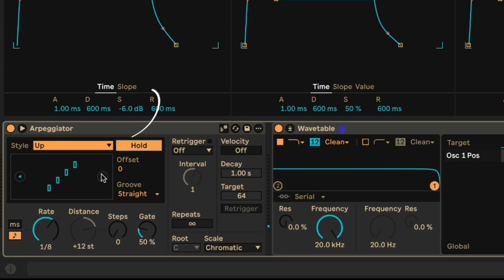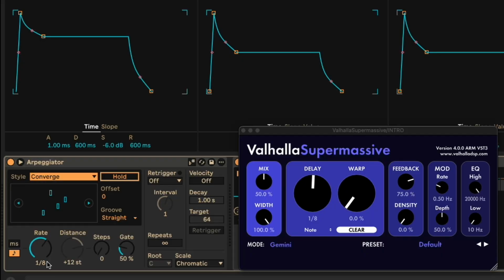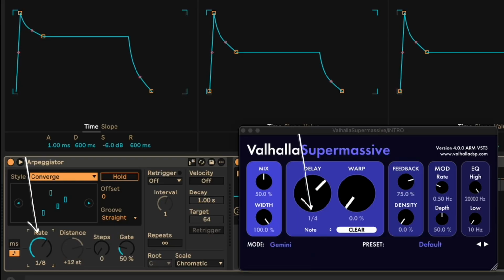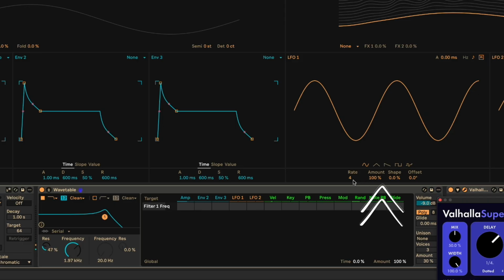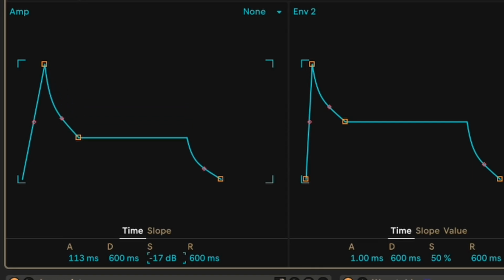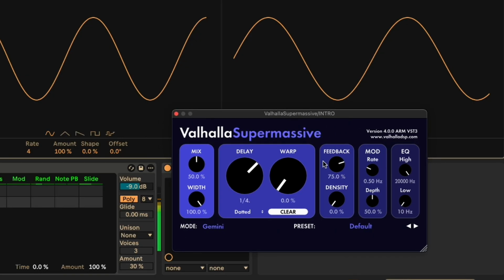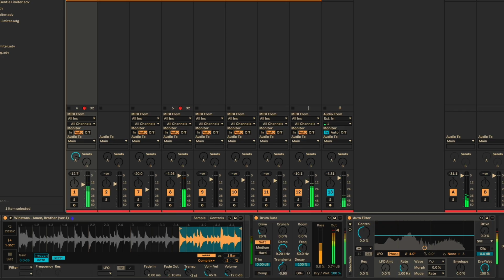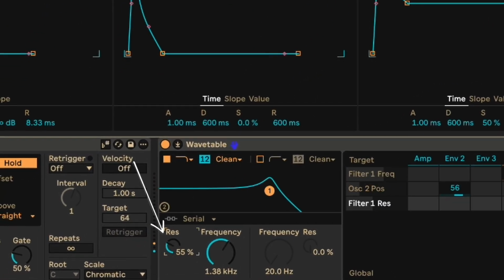Step by Step ARP Sound Design in Ableton Live | Atmospheric DnB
In this episode, I’m diving deep into ARP sound design for Atmospheric Drum & Bass using Ableton Live. I’ll show you my full workflow for building lush, dreamy ARPs – starting with 160 BPM and subdivision choices, setting up delay as part of the sound design, choosing the right synth waveform, shaping amp and filter envelopes, and finishing with reverb for space and depth.
Whether you’re producing Atmospheric DnB, Liquid Drum & Bass,  or any genre needing beautiful ARP textures, this step-by-step process will help you build ARPs that fit perfectly into your tracks.

Timestamps:
0:00 Tease & Intro
0:37 Signal Path
1:28 BPM/KEY/Chord Quality
3:21 Exploring the Delay and ARP Subdivision
5:49 Oscillator wave choice
6:08 Filter Envelope for Tonal Movement
7:43 Amp Envelope Shaping
8:49 Adding OSC 2 for Shimmer
9:30 Adding Drums-Bass-Pads
11:00 Changing the ARP to be more percussive
12:23 Reintroduce the Bass-Drums-PAD - and ADD GUITAR
13:46 - Wrap-Up